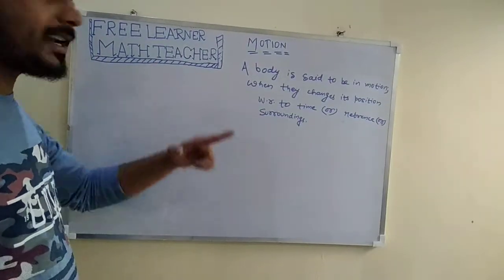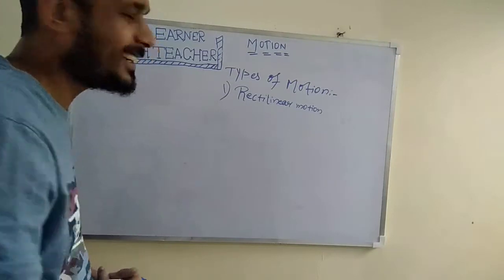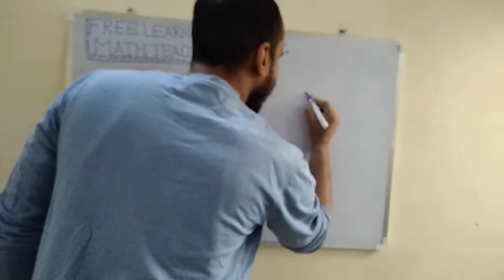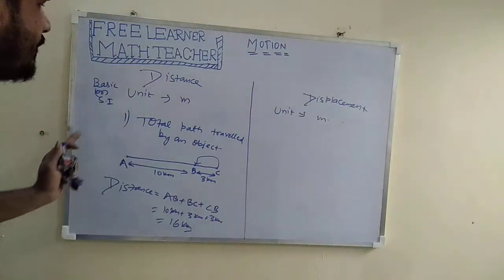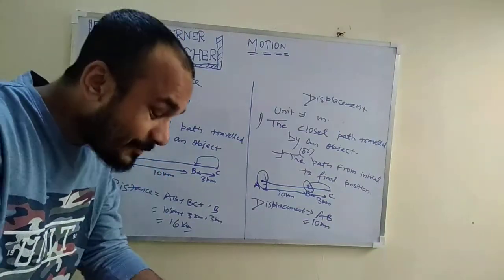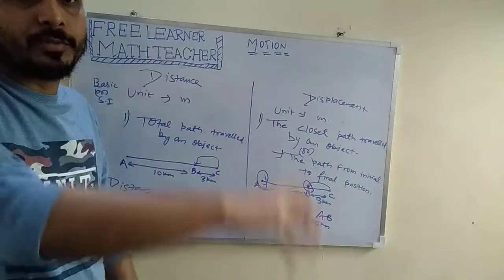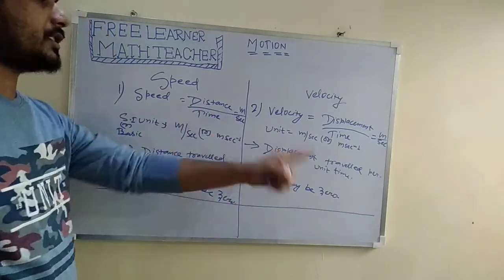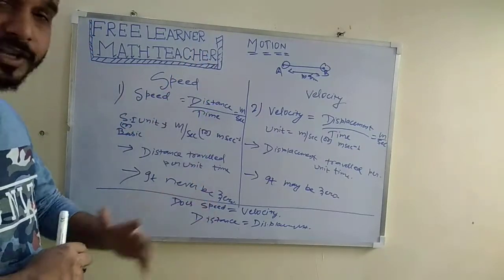MOTION CLASS 9TH..part_1.(RECTILINEAR MOTION, DISTANCE,DISPLACEMENT,SPEED AND VELOCITY)